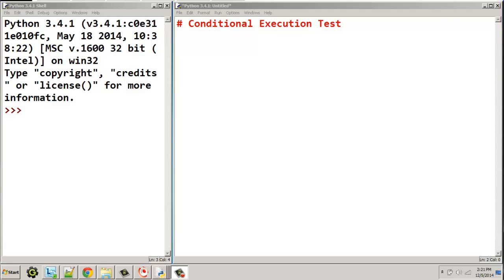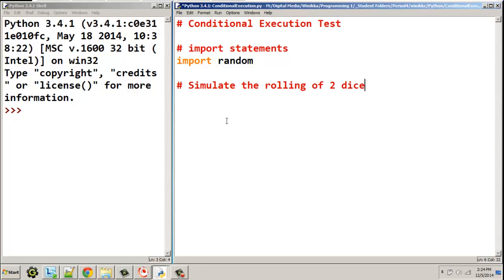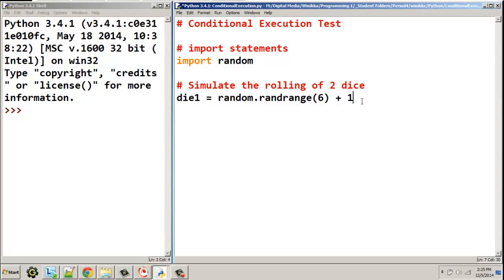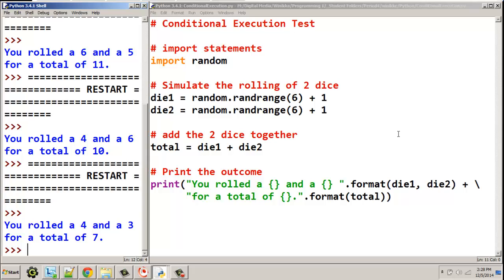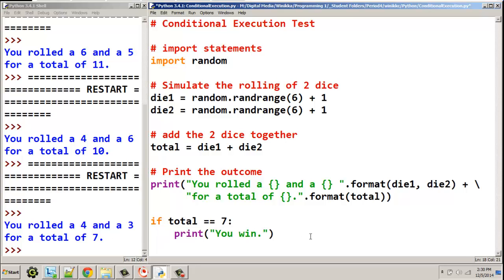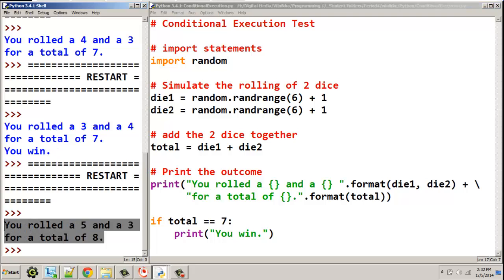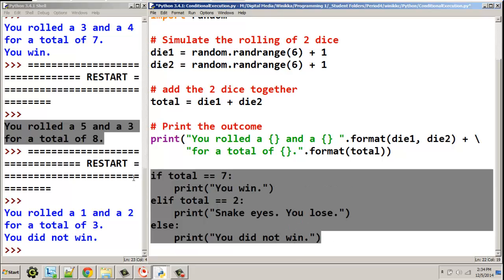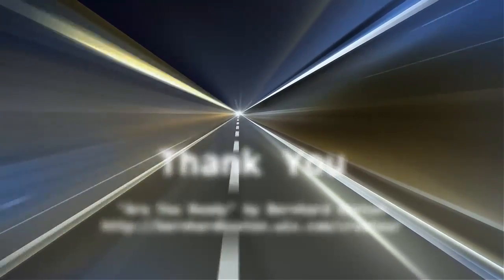If Else in Python: Rolling of the Dice Part 1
This is an introduction to conditional execution (also known as if-else or branching). We put it in the context of a simulation of rolling two, six-sided dice using random. We then total the number and check to see if it's a 7 (win), 2 (loss), or anything else (draw).